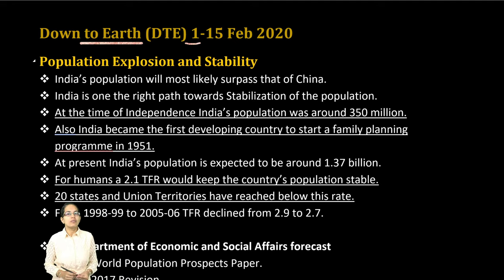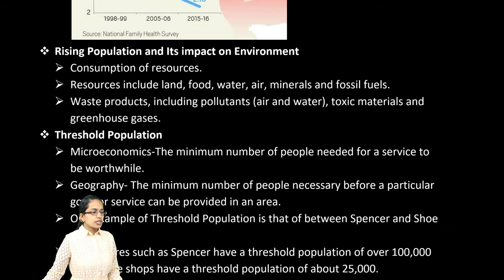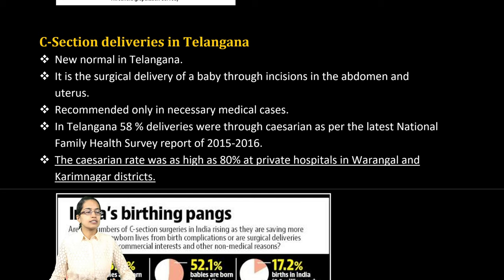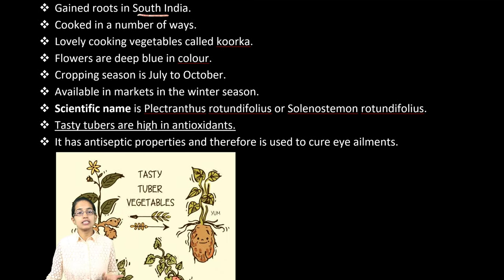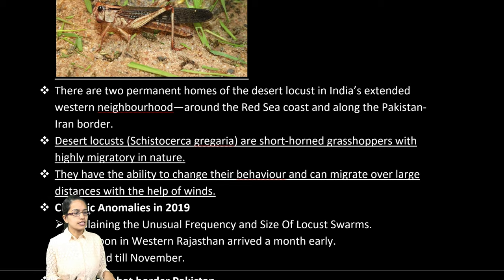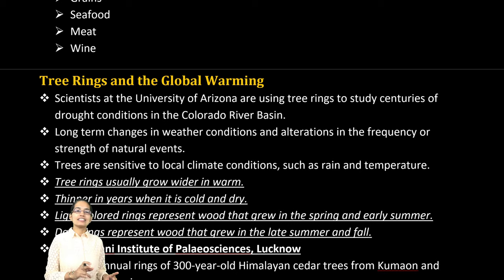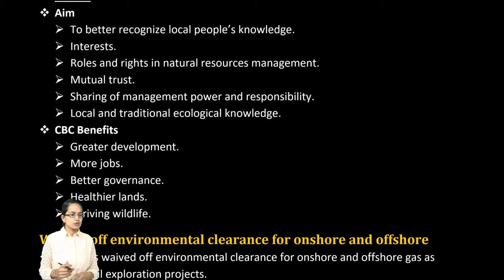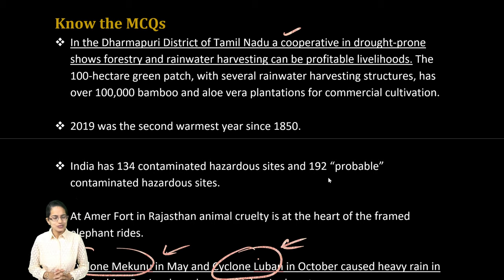Arsenic Contamination, Locust, Fertility, Replacement Rate: Down to Earth DTE 1-15 Feb 2020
Arsenic Contamination in Groundwater
 One of the most crippling issues.
 Central Ground Water Board (CGWB) Report-21 states across the country have pockets with arsenic levels higher than the Bureau of Indian Standards’ (BIS) stipulated permissible limit of 0.01 mg/l.
 First of all arsenic contamination was officially confirmed in West Bengal in 1983.
 Arsenic crisis has increased Modern Groundwater-Based Irrigation Techniques and a Gradual Shift from a Rainfed Crop to Multiple Irrigated Crops.
 Permissible exposure limit for arsenic is no greater than 10 micrograms of inorganic arsenic per cubic meter of air.
 The U.S. Environmental Protection Agency (U.S. EPA)
 An arsenic maximum contaminant level (MCL) for public water supplies at 0.010 mg/L.

Population Explosion and Stability @0:27
Rising Population and its impact on Environment @1:45
Threshold Population @2:10
C-Section Deliveries in Telangana @3:29
Tasty Tubers @4:29
Fierce Locust attack (Western India) @5:11
11 districts that border Pakistan @6:48
Arsenic Contamination in Groundwater @7:12
Worst Affected States @7:43
Hazardous Health Effects of Arsenic @8:16
Arsenic Sources & Transfer @8:22
Tree Rings and the Global Warming @8:50
Community Based Conservation @9:41
Waived off Environmental Clearance for onshore and Offshore @10:07
NGT and CPCB @10:28
Know the MCQs @11:12